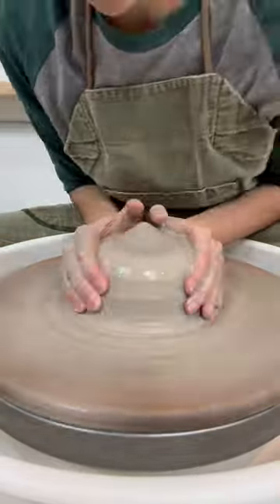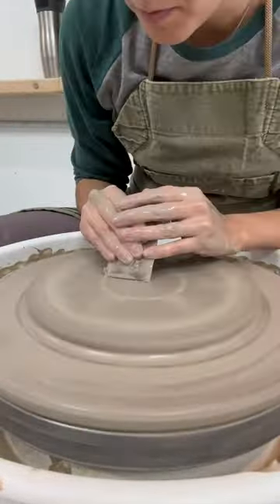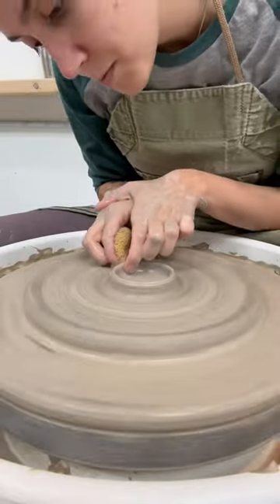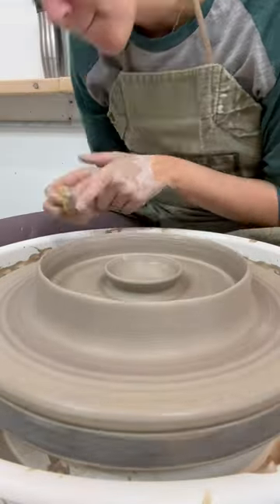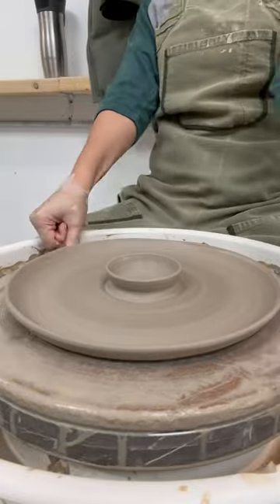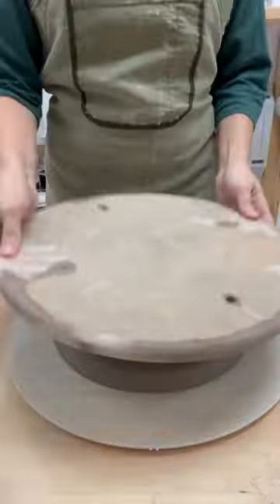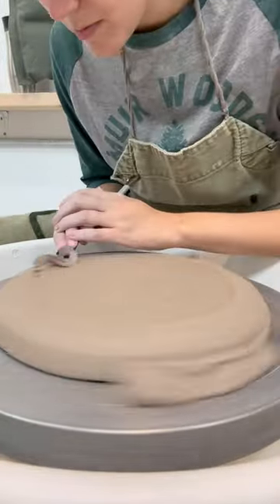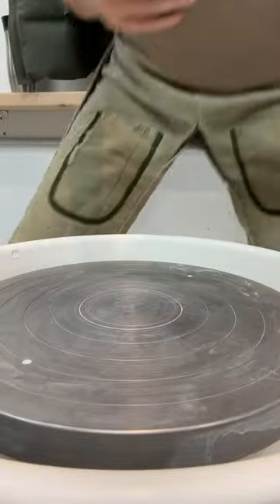Making a stoneware chip-dip plate take ✌️…in under 60s